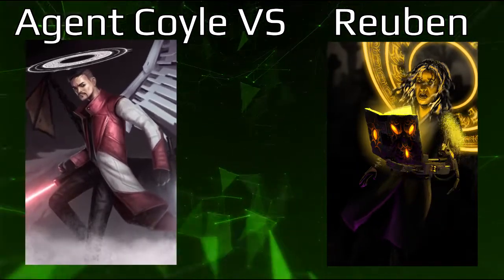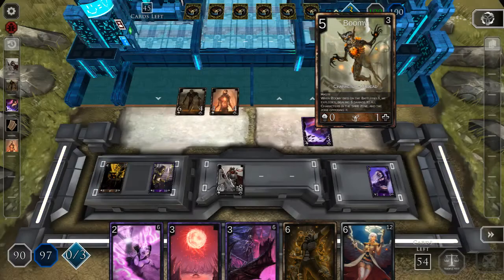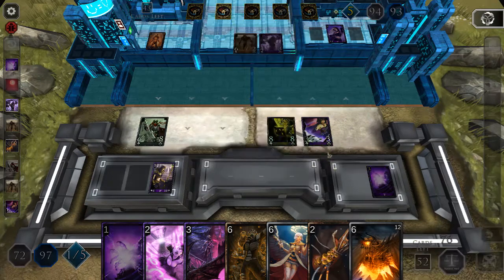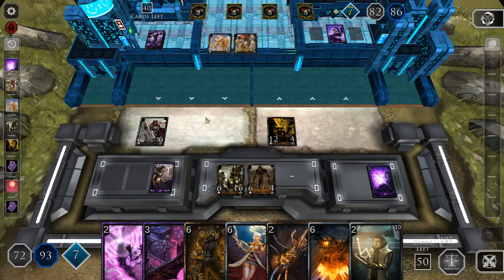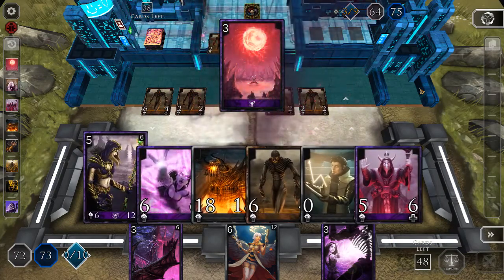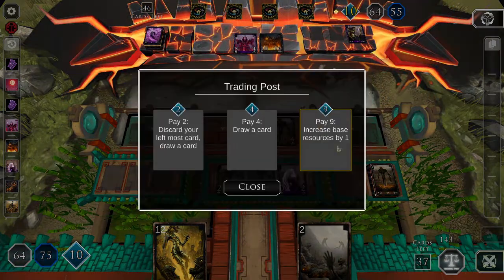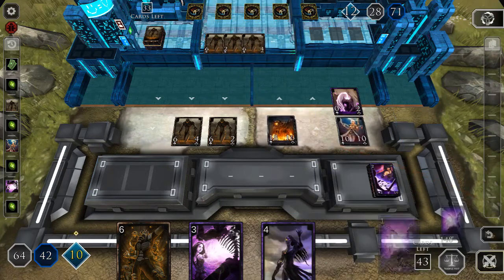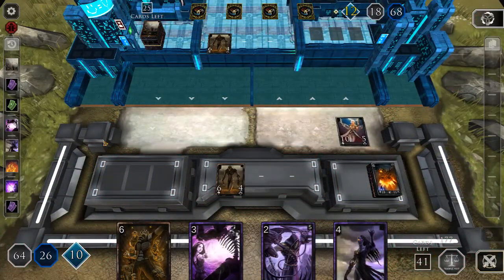IWC Lightmare Dev Showdown - Grand FINAL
8 Players is down to 2, who will be the last player left?